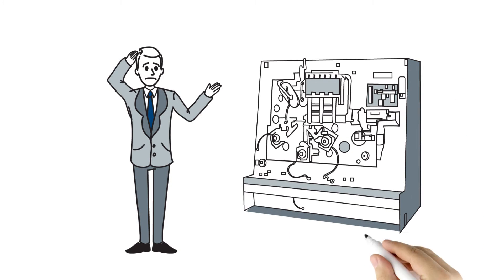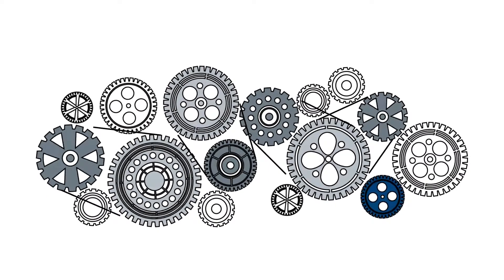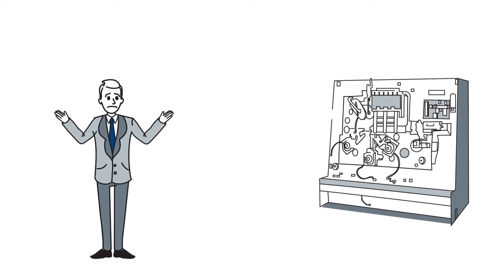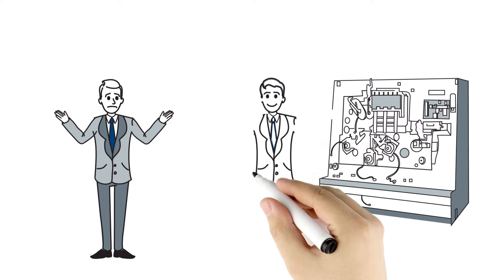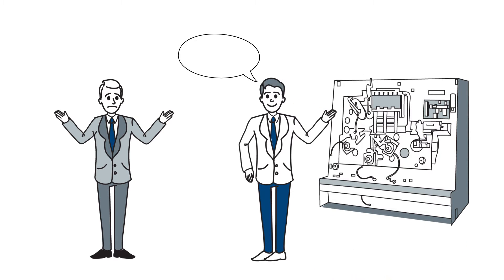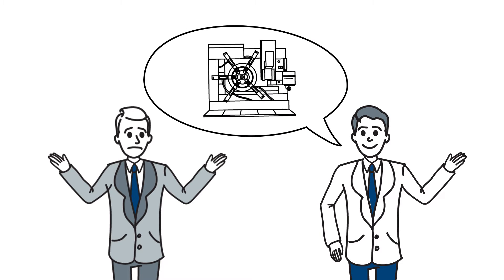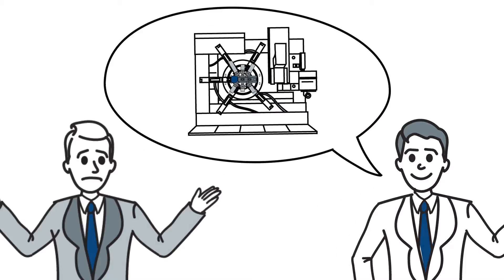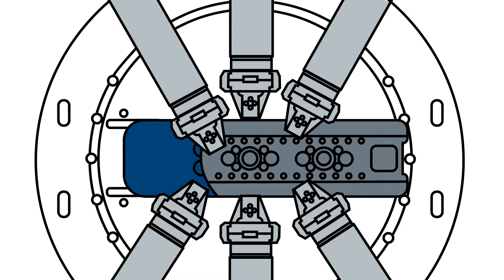Bihler LEANTOOL Concept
New tools faster and more cost-efficient

The new lean tool profits from a wealth of experience from over 60 years of Bihler tool technology. The cost of new tools on the two servo-controlled machines “RM-NC” and “GRM-NC” is reduced significantly thanks to the small number of tool components and the quick and easy implementation. Savings of more than 50% compared to forming tools on mechanical equipment can be realized.